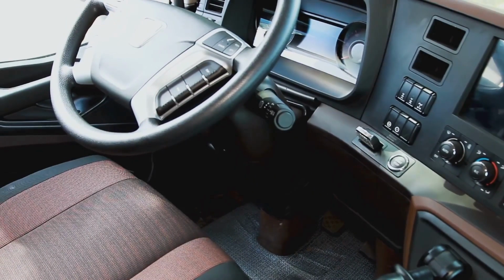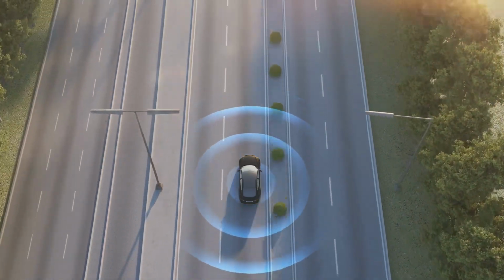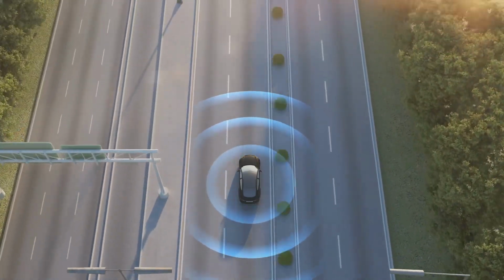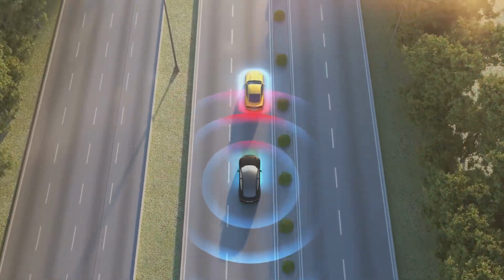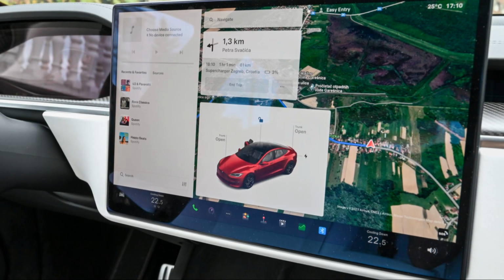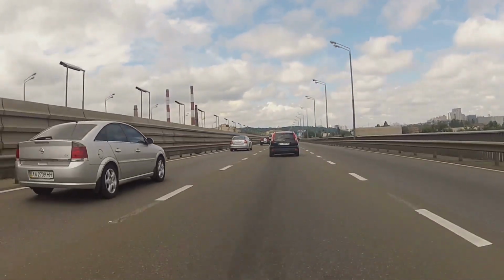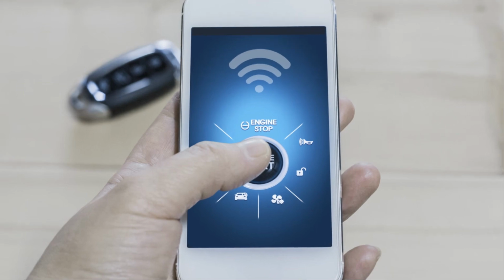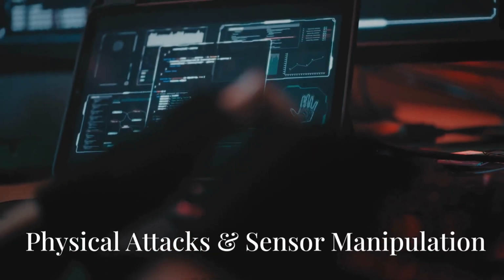Vehicle Lane assist manipulation and vulnerabilities